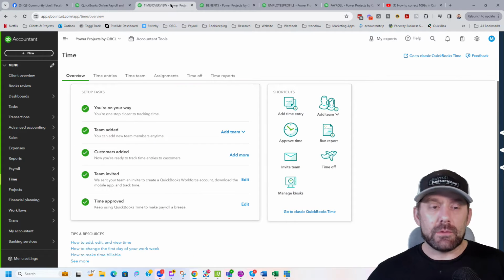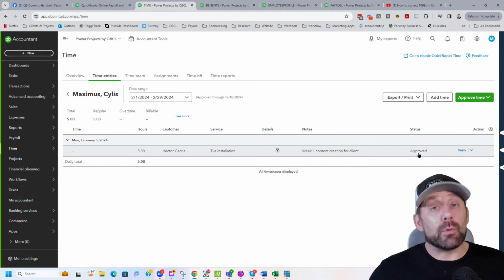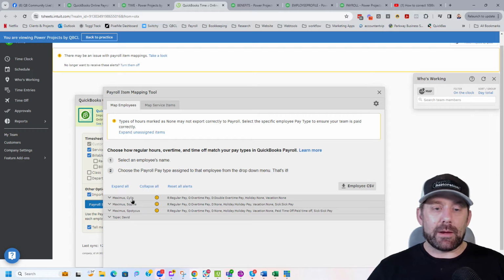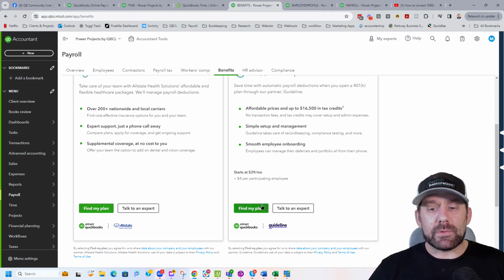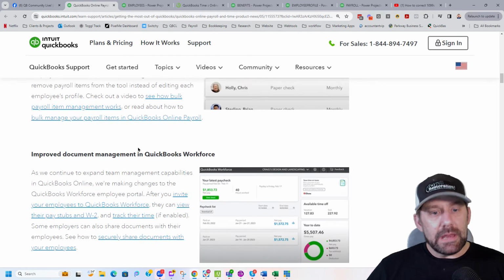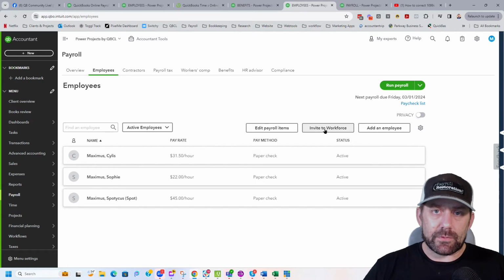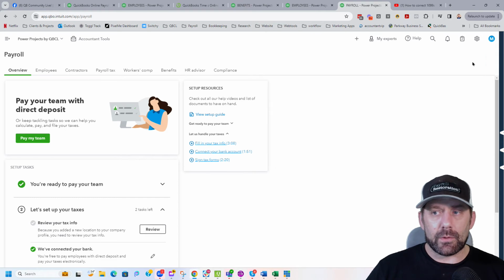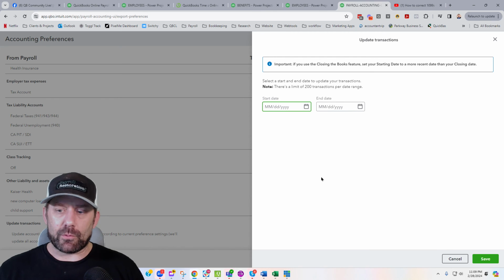QuickBooks Online Payroll Product Updates February 2024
Join us for a quick overview of the recent feature updates inside of QuickBooks Online Payroll for February 2024.

for community support and insights.

Applicable laws may vary by state or locality. We strive to provide accurate information, but no assurance is given that this content is comprehensive in its coverage or that it is suitable in dealing with a customer’s particular situation. Parkway.Business Inc. does not take responsibility for updating or revising any information presented herein. Accordingly, the information should not be relied upon as a substitute for independent research. Parkway.Business Inc. does not warrant that the material contained herein will continue to be accurate, nor that it is completely free of errors when published. Readers and viewers are encouraged to verify statements before relying on them.